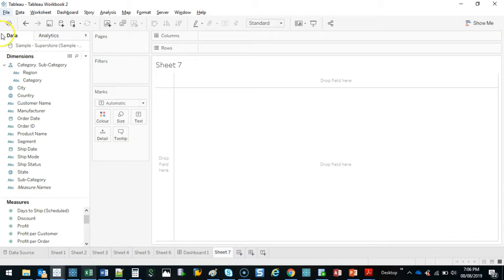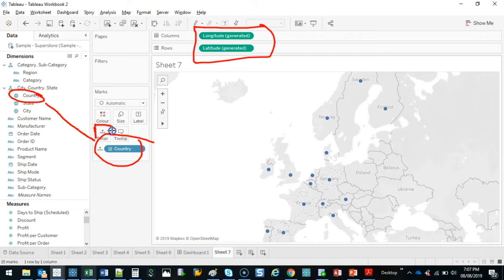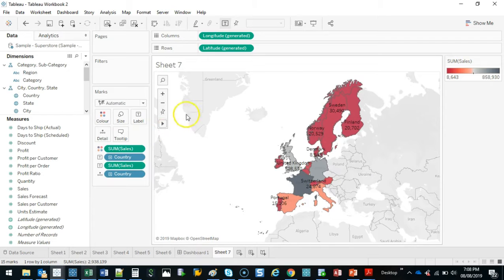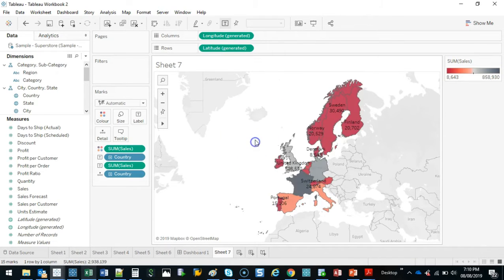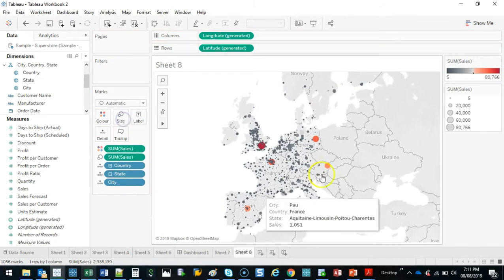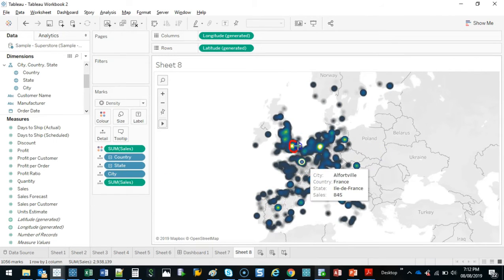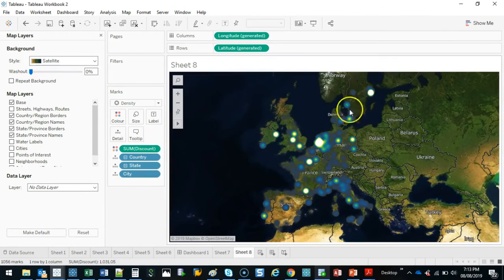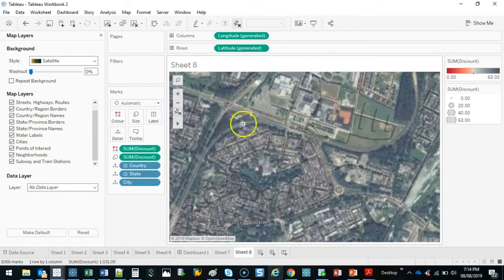4-7 Mapping Features and Technique